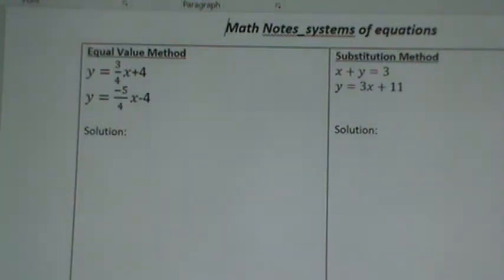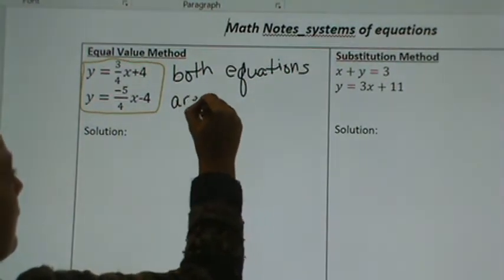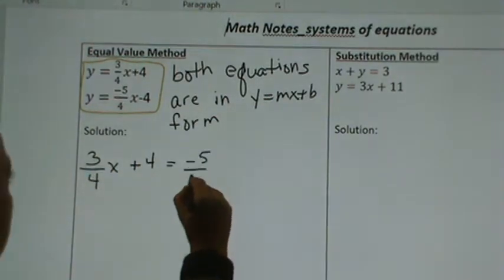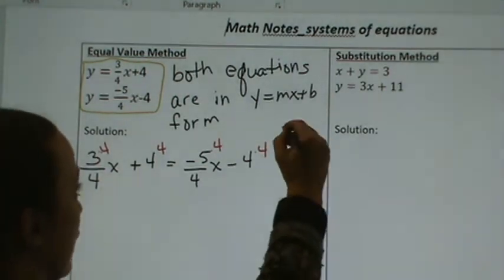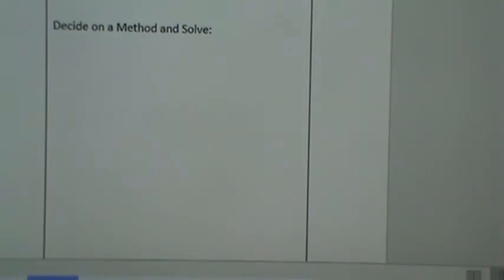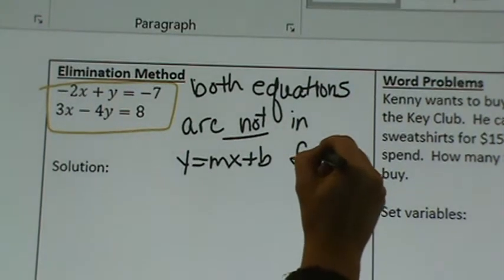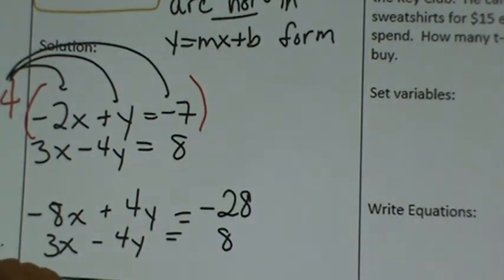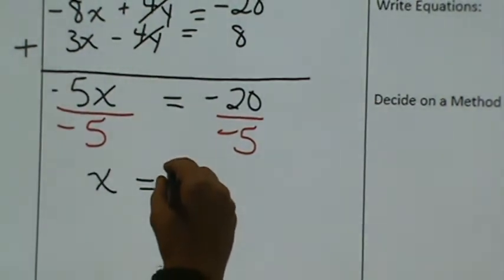Math Folder Notes systems